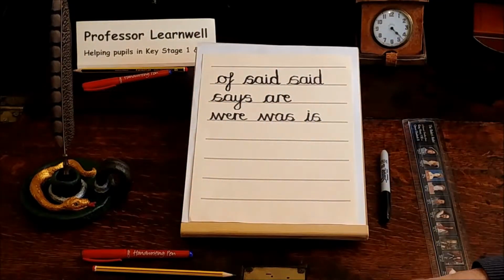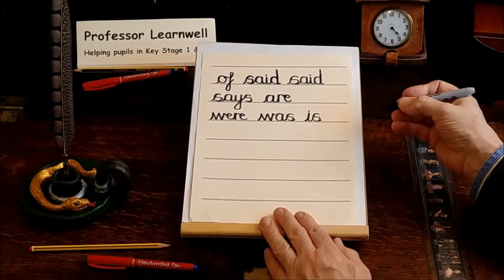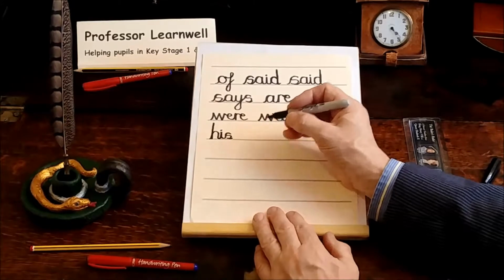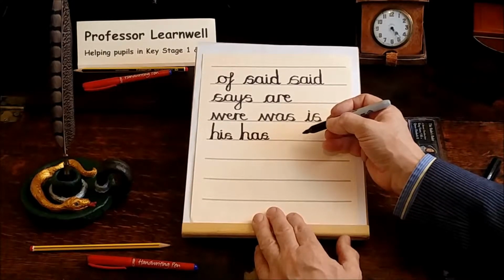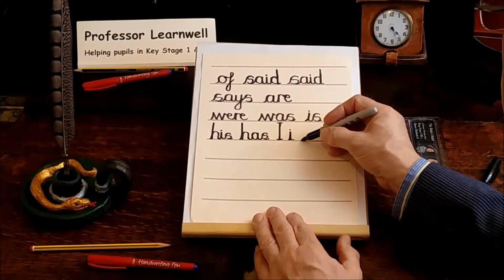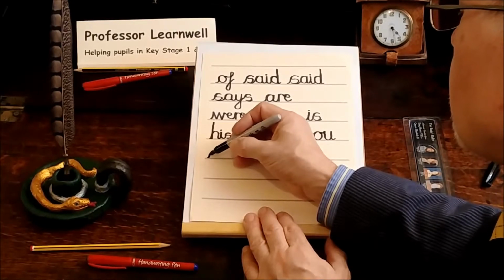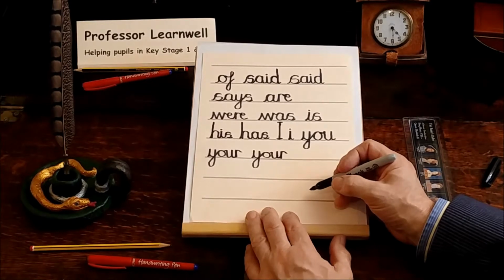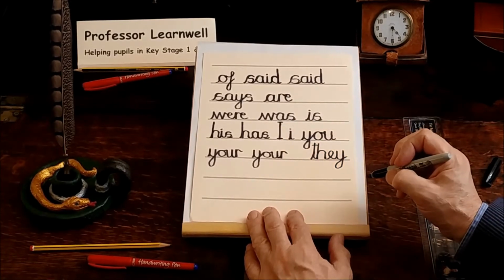How to spell write key Common Exception words Year One Part 3 cursive handwriting Key Stage 1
How to spell and write Key Stage One Year 1 Common Exception words using cursive handwriting.  This is video 3 of the Year 1 spelling and writing Common Exception words using cursive handwriting. Look Cover Write Check. Key Words - Irregular High Frequency Words - Tricky Words Visually demonstrating, good basic primary skills for learning using up to date teaching ideas, mainly from the UK education system curriculum - and some of these activities may be useful to other English language learners around the world.